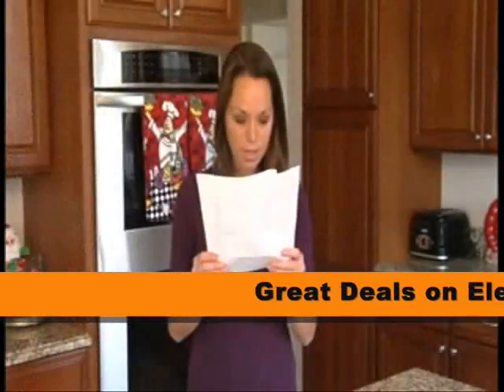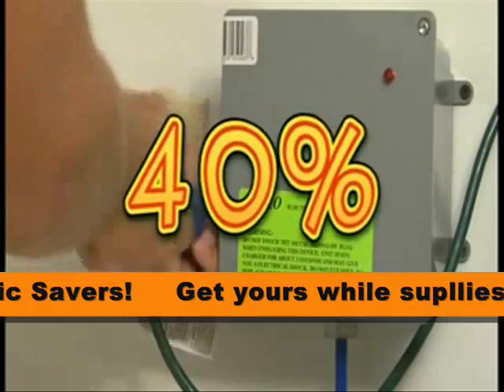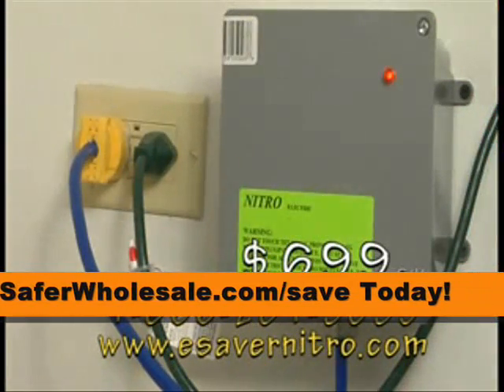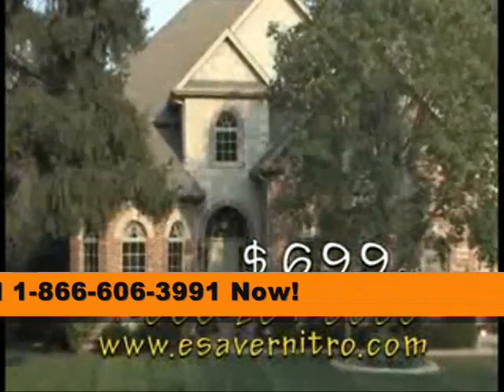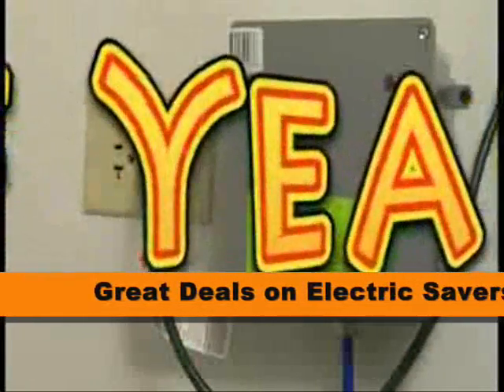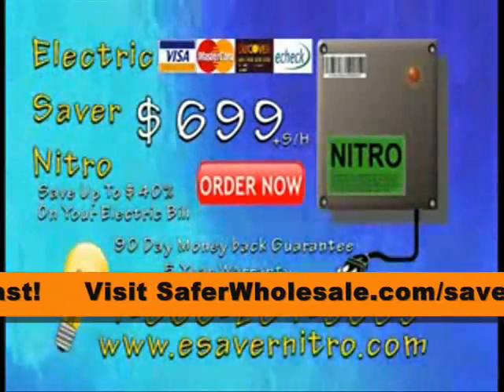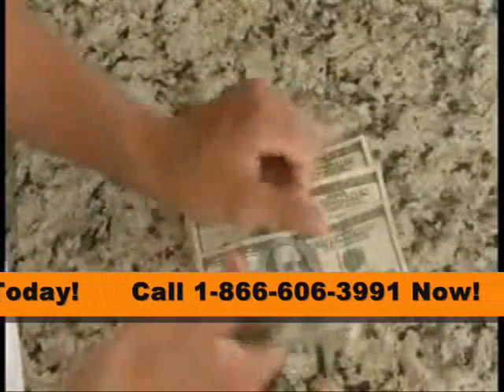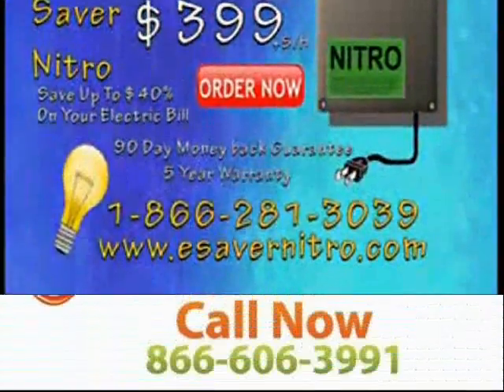Electric Savers For Sale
You will be extremely excited once you receive your Electric Saver because they have what other Electric Saver sellers do NOT! Sure there are others out there claiming or selling models that look the same, however the quality is just not there!